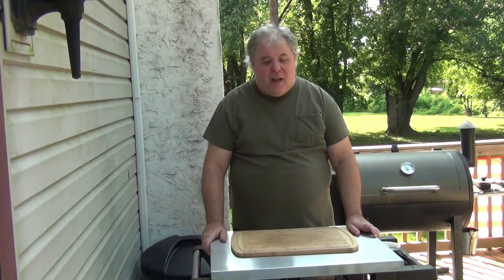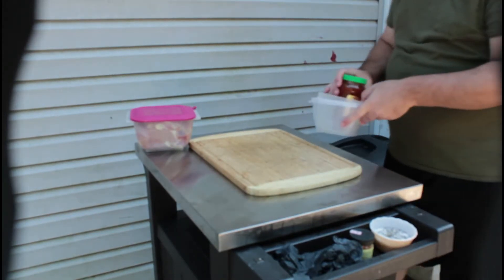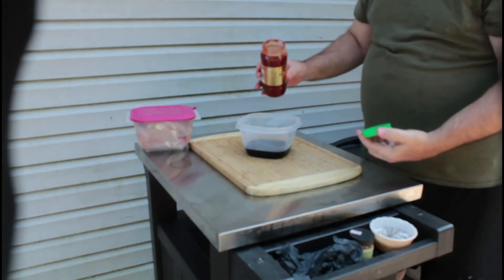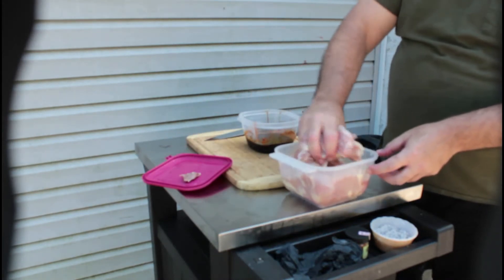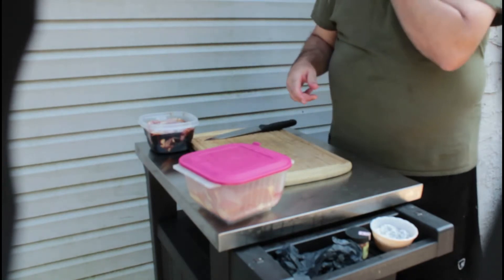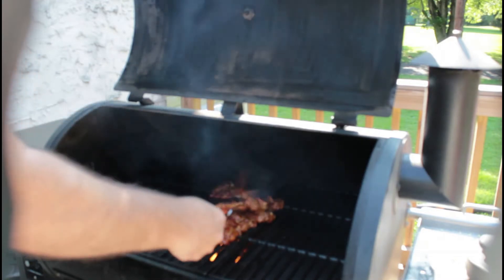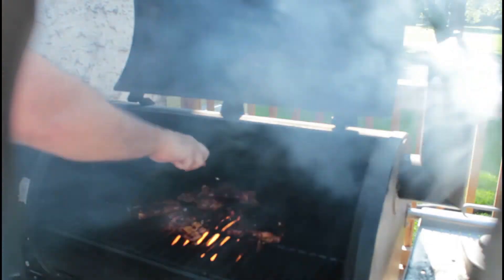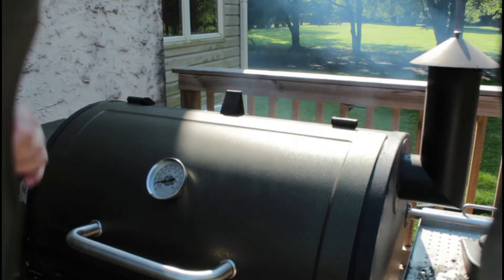Southwest Grilled Chicken Wrap with an Asian Twist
Southwest Style Grilled chicken Wrap with an Asian Twist.
It's so good you have to make it!!